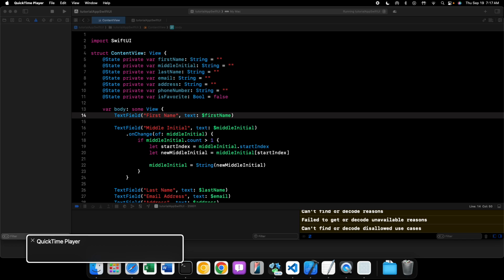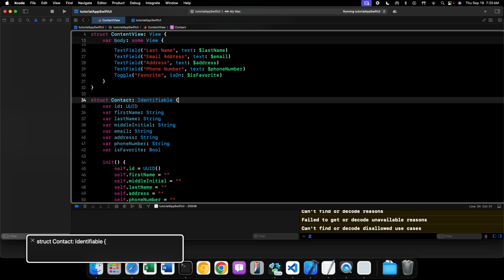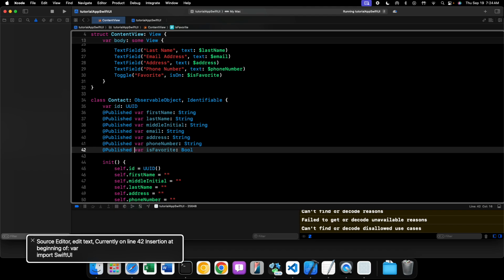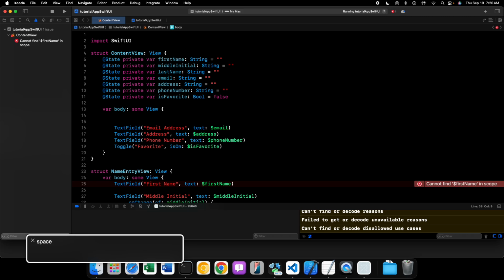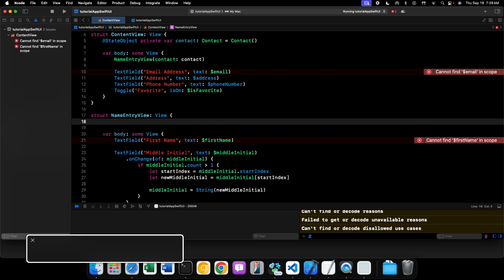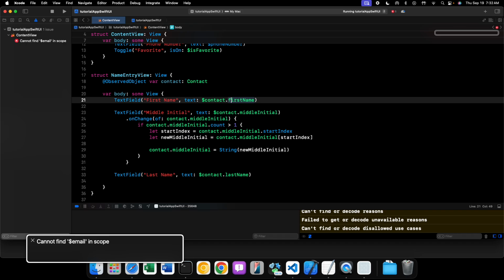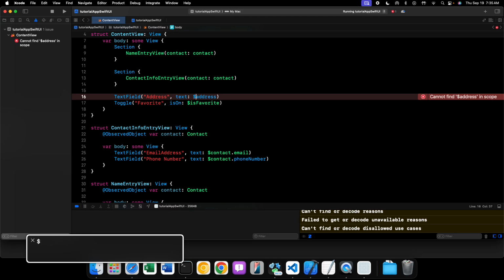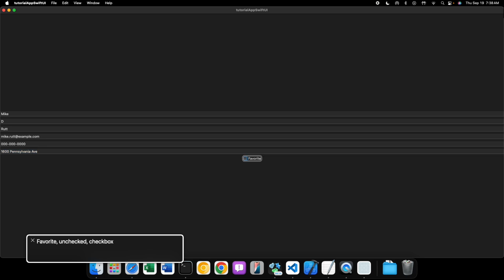SwiftUI - 44 - Observable Objects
Welcome to another installment of our series on multiplatform SwiftUI. In this video, we learn about a more advanced technique for state management in SwiftUI by using the ObservableObject protocol, the StateObject property wrapper, and the ObservedObject property wrapper.